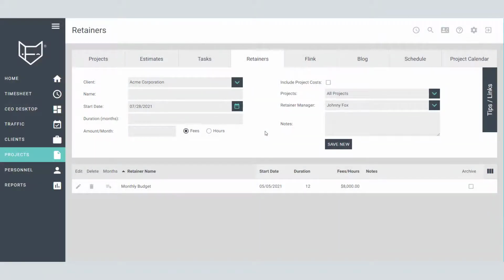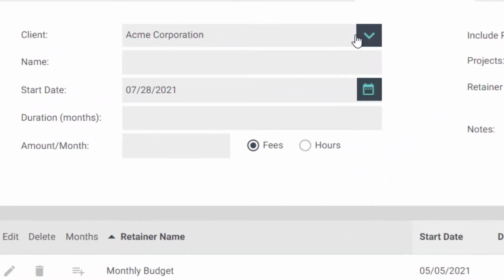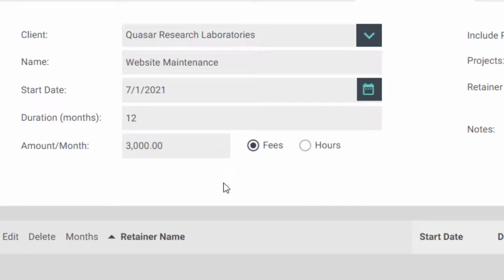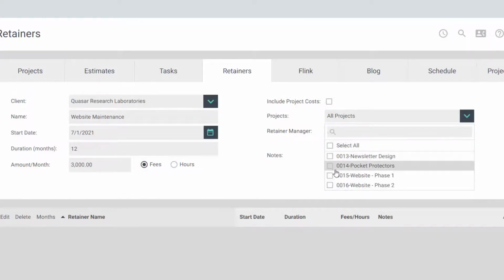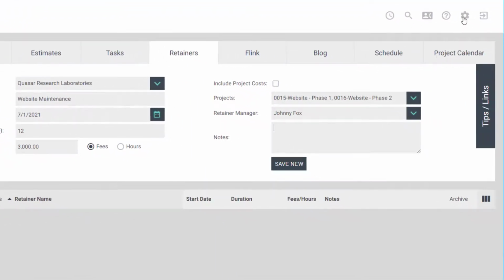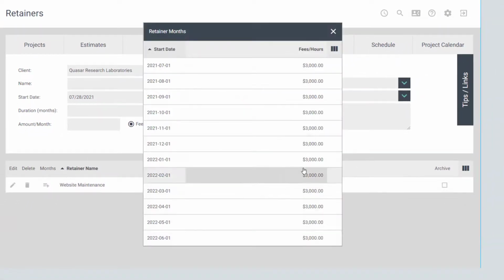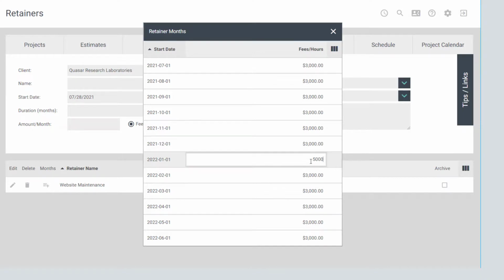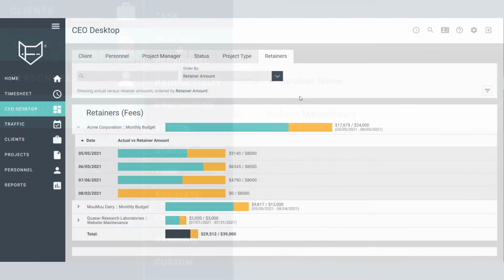FunctionFox: Getting Started with Retainers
Over-servicing or under-servicing your clients? FunctionFox’s retainer tool allows you to track your retainer clients in real-time.

Available with the FunctionFox Classic, Premier, and In-House subscriptions.